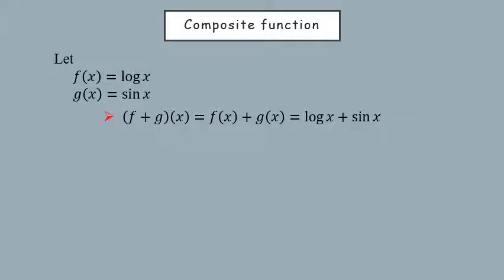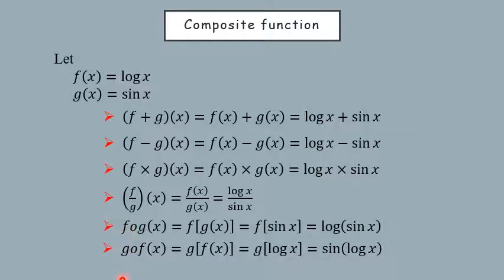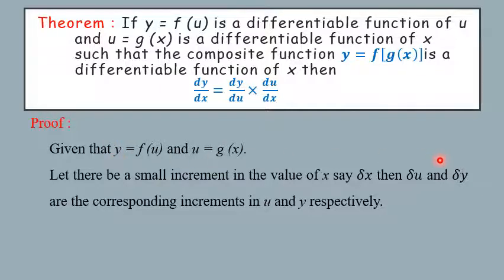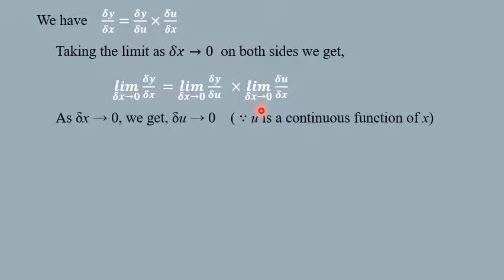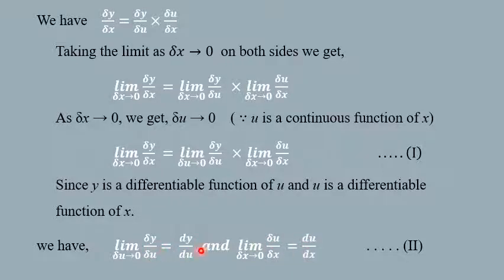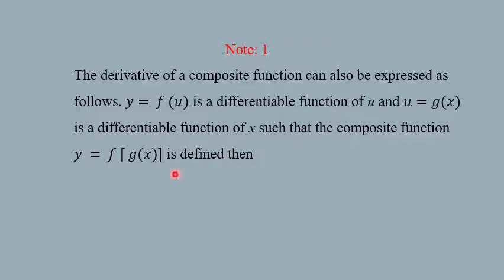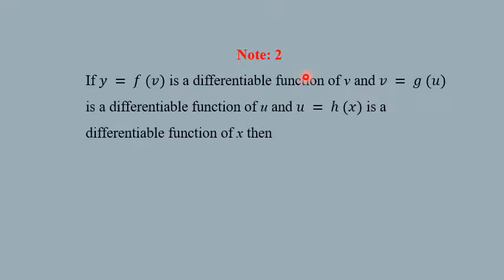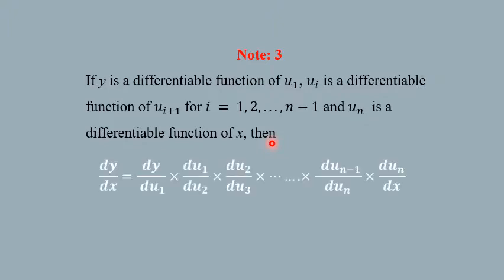Differentiation ( lect. 3)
Derivative of composite function